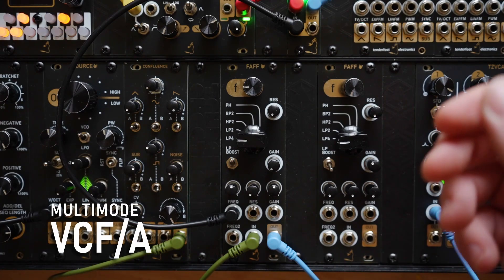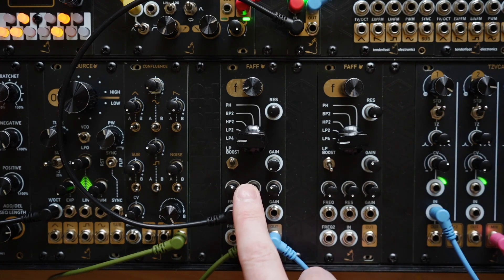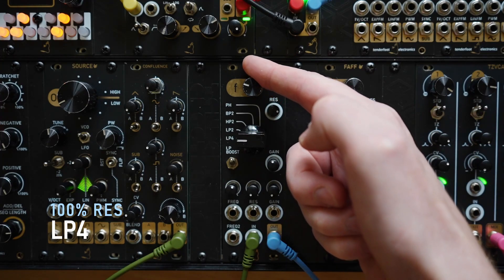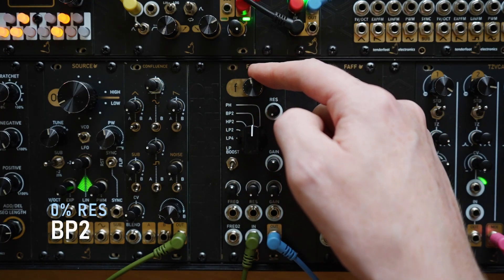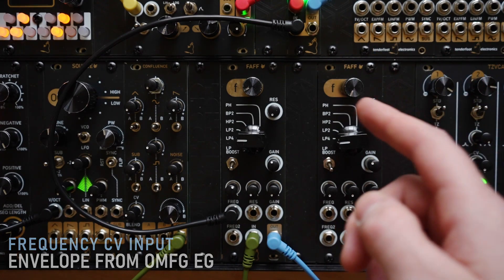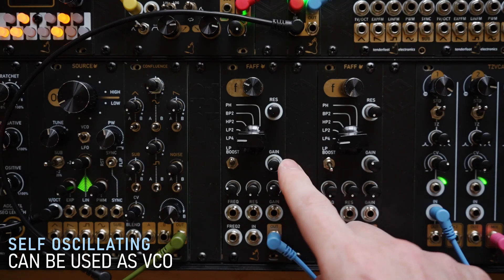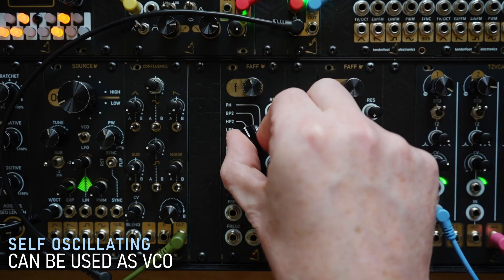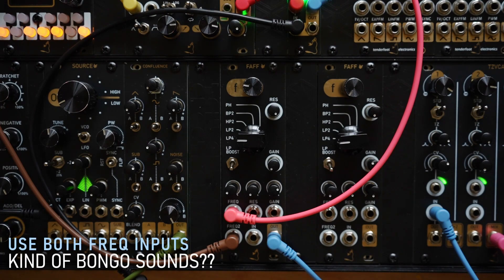FAFF - New Multimode Filter for 2023!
A quick look at the FAFF filter, now available from the Tenderfoot Electronics website and various dealers around the world!